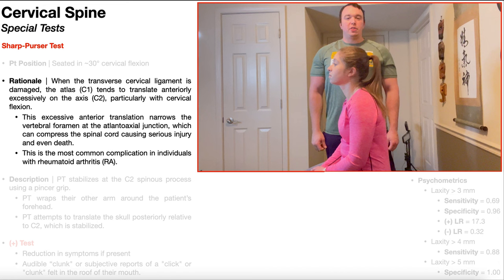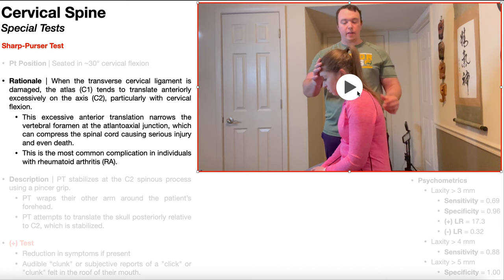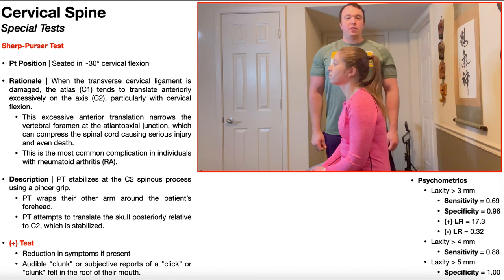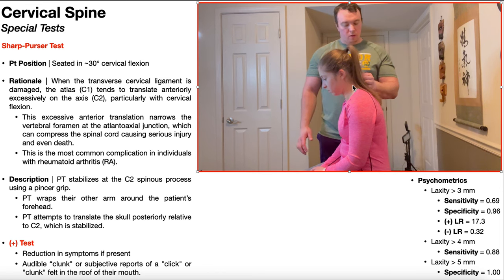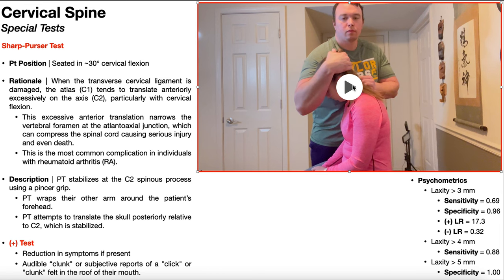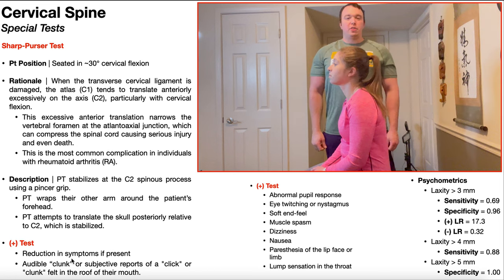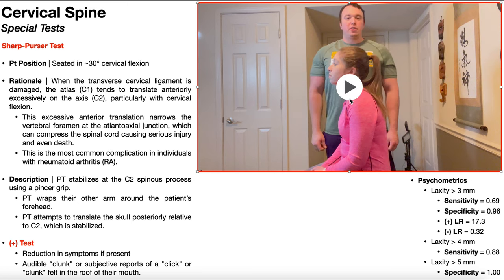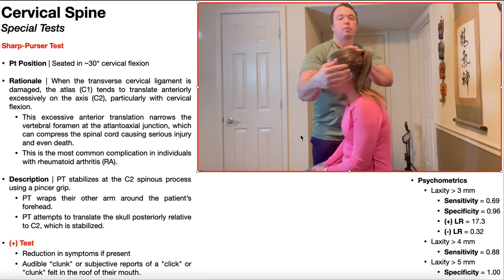Sharp-Purser Test | Rationale & Interpretation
In this video, I explain and demonstrate the Sharp-Purser test, which is used to assess integrity of the transverse cervical ligament. More specifically, we cover its rationale, interpretation of results, and psychometric properties.